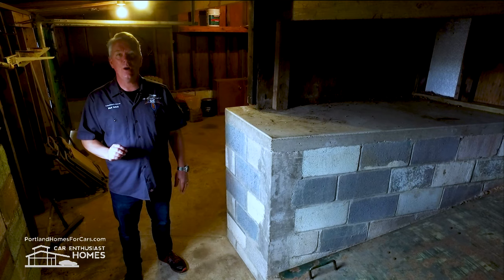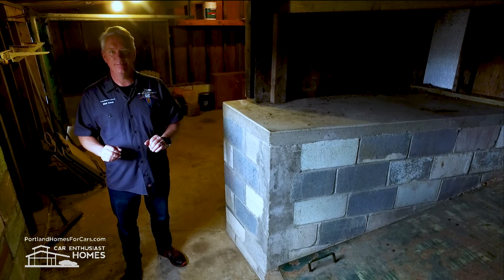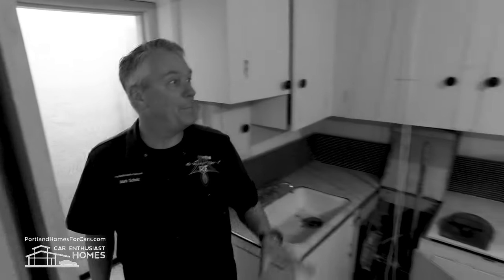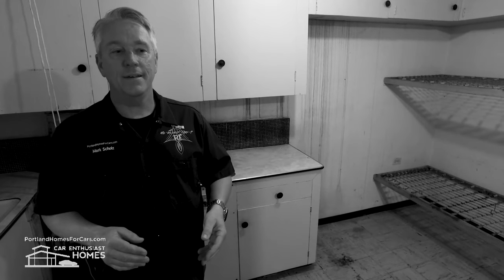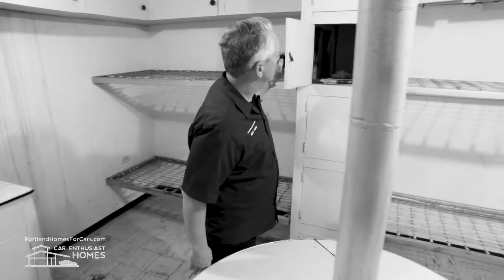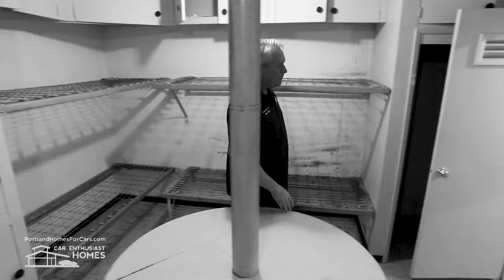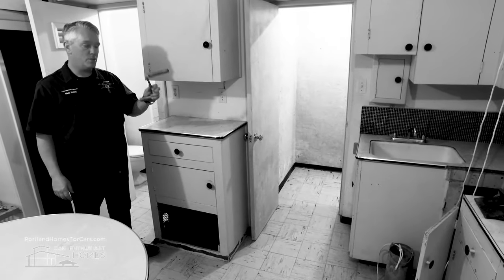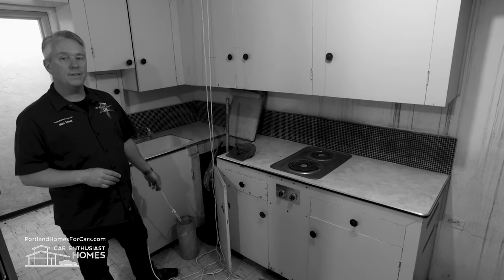FOUND: Underground shelter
What do you think when you find an underground shelter at a house for sale? What would you turn it into? Perhaps a wine cellar, pantry, game room, or maybe a COVID shelter?